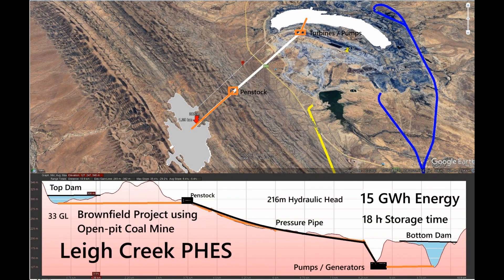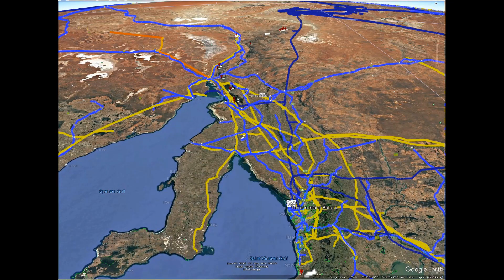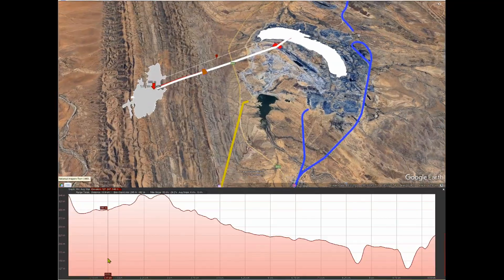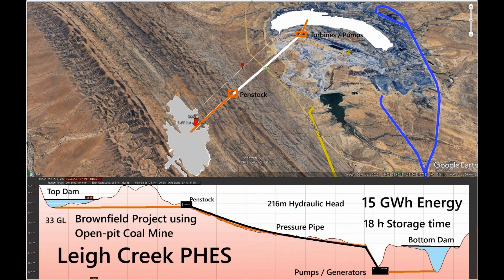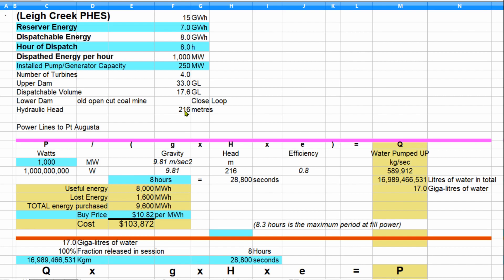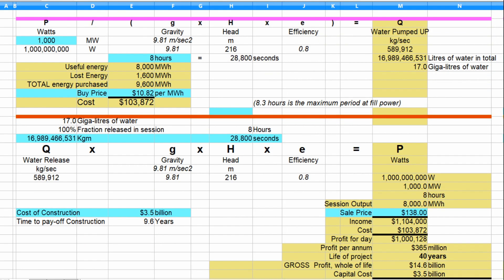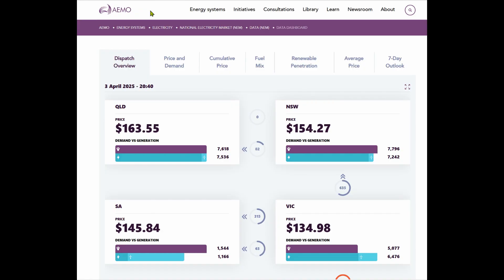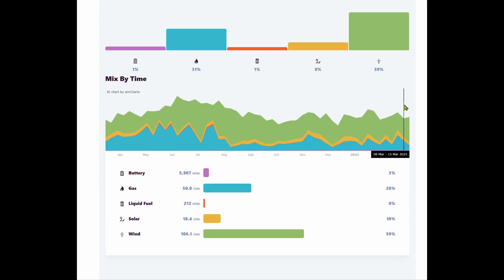Leigh Creek Pumped Hydro Electricity Storage PHES proposal.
Australian National University Renewable Energy Group has identified Leigh Creek Brown Coal Open Pit Mine in Northern Flinders Ranges of South Australia as a Brownfield Site for Pumped Hydro Energy Storage, PHES.
The mine was the source of brown coal for the Port Augusta Electricity Stations owned by the Electricity Trust of South Australia (ETSA) starting in 1946. ETSA was a vertically integrated enterprise that produced and sold electric in South Australia.
The coal mine ceased production in 2015, leaving a year's supply of coal in a stockpile. The Port Augusta coal-fired power station, also known as the Northern Power Station, ceased electricity production on May 9, 2016
AEMO's 12-month analysis of the Fuel Mix for electricity production in S.A. shows Wind Generation and Natural Gas Power Generation are the only reliable sources of electricity.
There is therefore a deficiency in backup systems in the S.A. market and a reliance on electricity being imported from the Eastern States via 2 interconnectors. These interconnectors that are frequently at 100% utilization in the evenings, the period of highest demand for electricity.
South Australia requires 150 GWh of stored energy: That is the peak amount of electricity currently provided via Natural Gas.
The terrain and the presence of deep pits makes Leigh Creek an ideal site for this kind of large-scale energy storage via PHES.

Drone Zone 601  "Leigh Creek Coal Mine - South Australia"